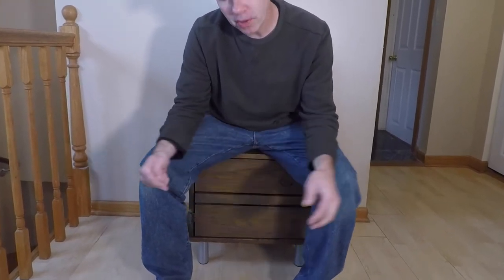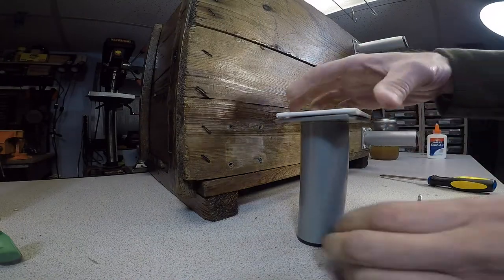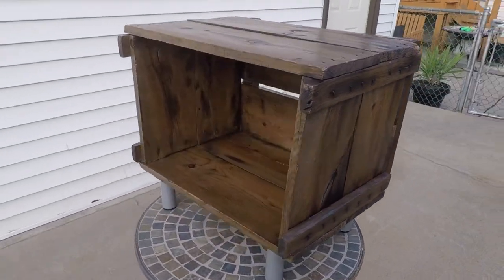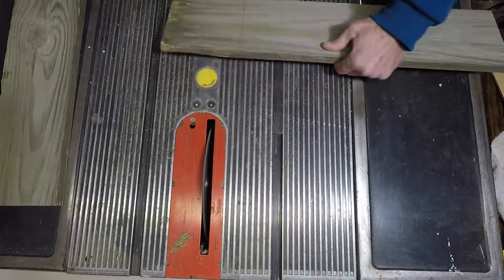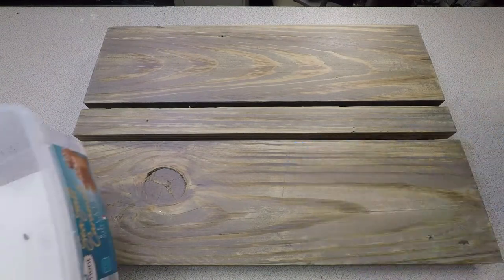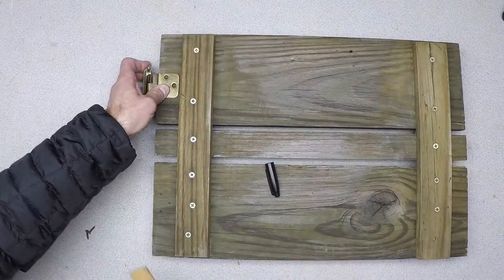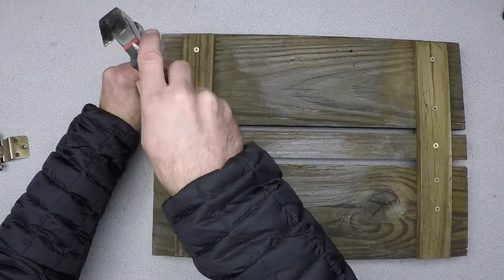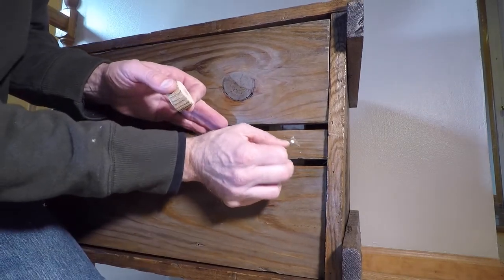DIY Crate Furniture Storage Bench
Repurposing old crates into useful furniture. Here's how I made a rustic bench from an old crate I picked up at a yard sale for $6.